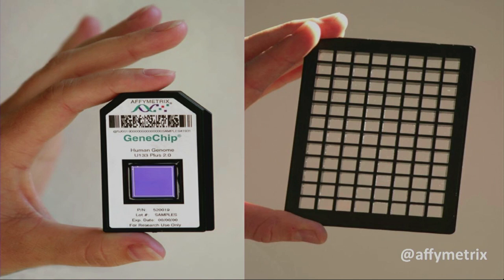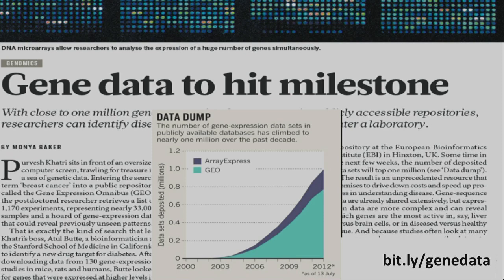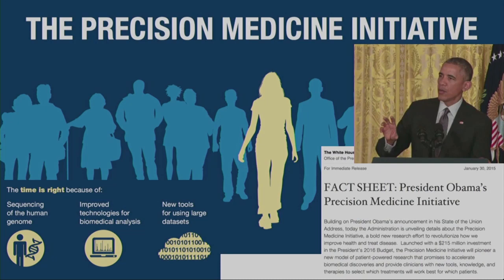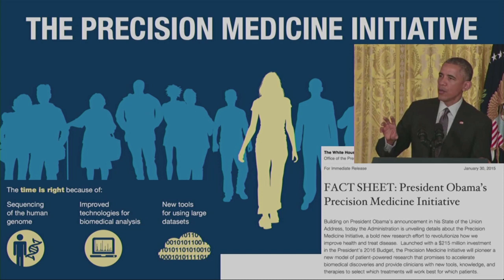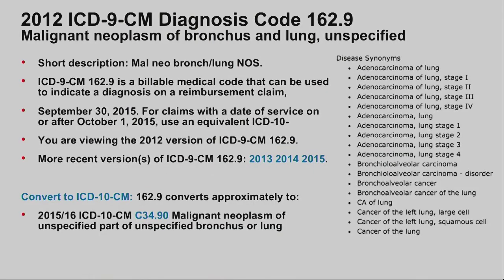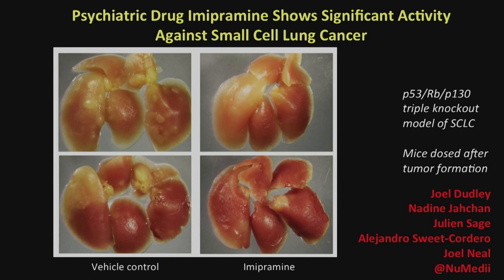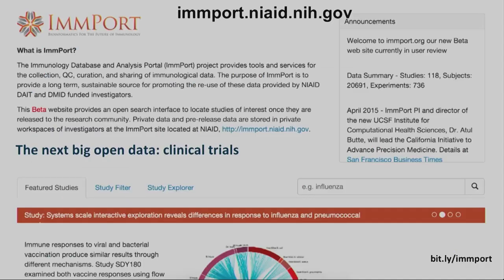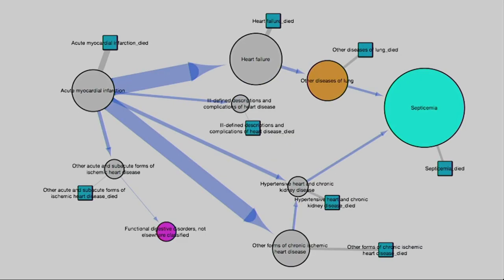Atul Butte | Driving Public Health: A Trillion Points of Data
Atul Butte, Director, Institute of Computational Health Sciences, and Professor of Pediatrics, University of California, San Francisco

Atul Butte -- a renowned physician and researcher in bioinformatics, precision medicine and big data -- will discuss remarkable new tools that are accelerating progress in public health. These include the ability to create and mine massive databases that pinpoint risks to highly specific population subsets, and help improve care for millions of patients.